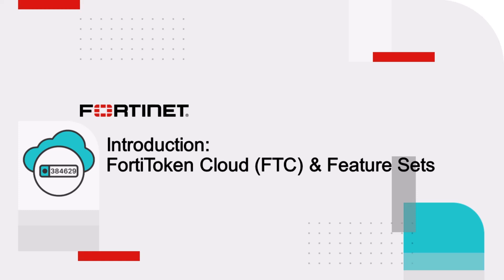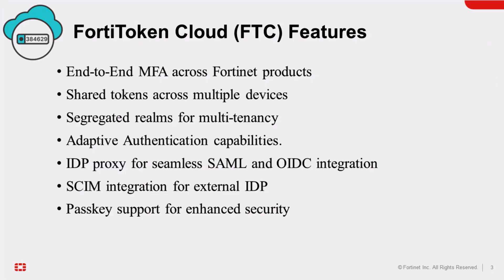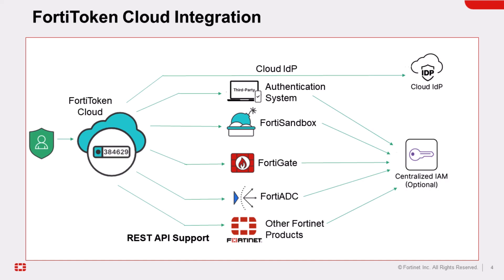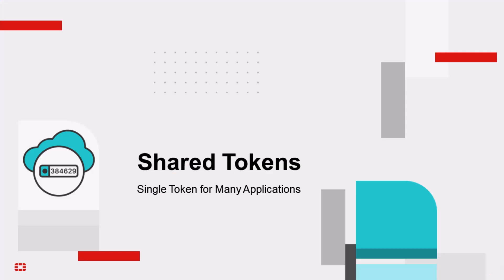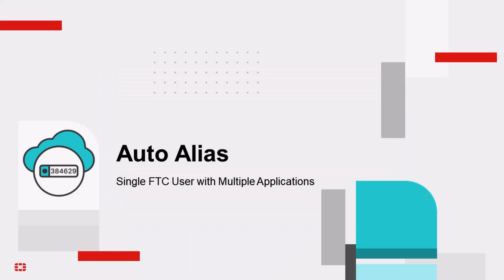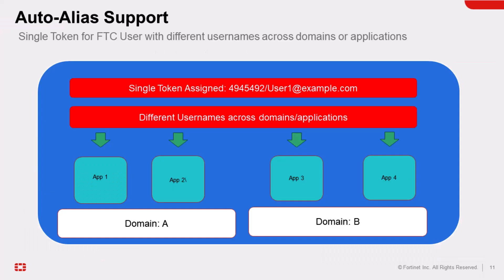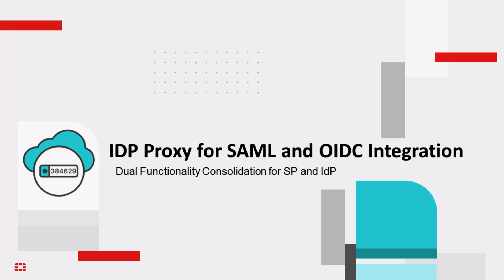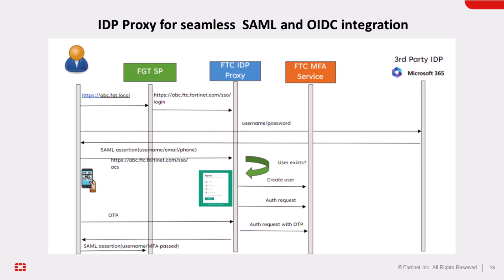Introduction to FortiToken Cloud Features | MFA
FortiToken Cloud is a user-friendly multi-factor authentication (MFA) cloud solution designed to secure and manage FortiGate devices through an intuitive interface that supports provisioning from anywhere. It offers organizations the flexibility to deploy robust authentication methods, such as mobile and hardware token One-Time Passwords and SMS and email One-Time Passwords.

Additional features include End-to-End MFA across Fortinet products, enhancements over legacy FortiToken features such as shared tokens across multiple devices, segregated realms for multi-tenancy for MSSP, and Adaptive Authentication capabilities. Moreover, it supports more advanced features like IDP proxy for seamless SAML and OIDC integration, SCIM integration for external IDP, and Passkey support for enhanced security.

FortiToken Cloud can be used as an MFA service for any application using REST API support. FortiToken Cloud offers full integration with FortiGate, FortiAuthenticator, FortiSandbox, FortiADC and many other Fortinet products without requiring additional hardware or software.

For complete information on how to use FortiToken Cloud,